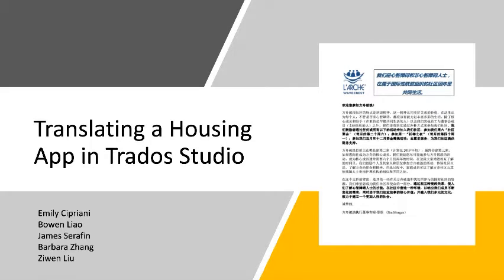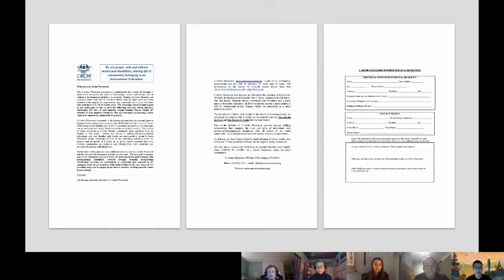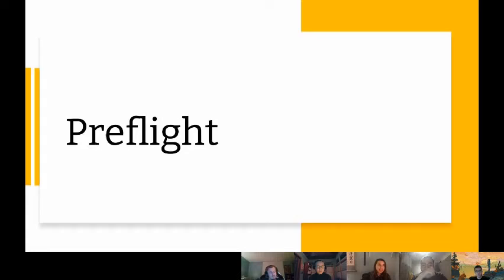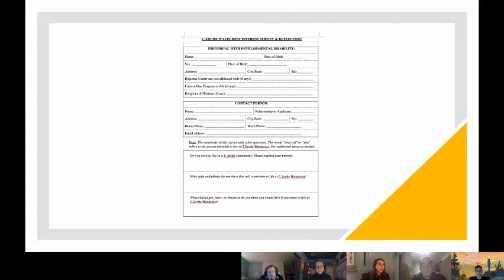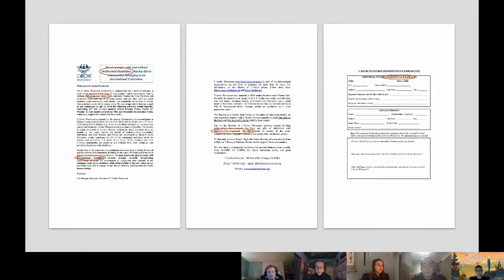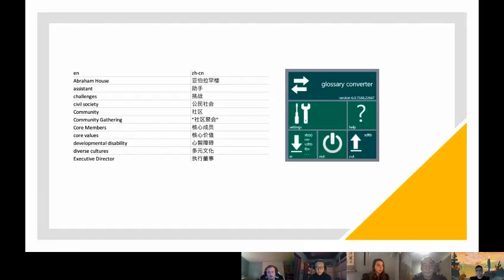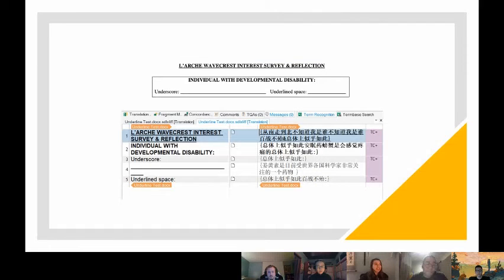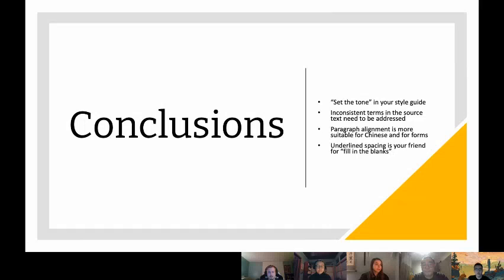Translating a Housing App in Trados Studio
Me and my team of translation tech superstars were drawn to a local disability organization called L'Arche Wavecrest, which provides services and housing for individuals with intellectual and developmental disabilities (I/DDs for short). Wavecrest has a sizable Chinese-speaking population, but the organization's website only offers information in English and Spanish, and thus our translation journey began!

Our team worked together to produce a Chinese language version of L'Arche Wavecrest's information pamphlet and housing application. In addition to translating the text itself, we also simulated creating a project proposal/quote (though we donated the translation for free), generated a termbase, and created a translation memory (TM) in a computer assisted translation (CAT) tool called Trados Studio.